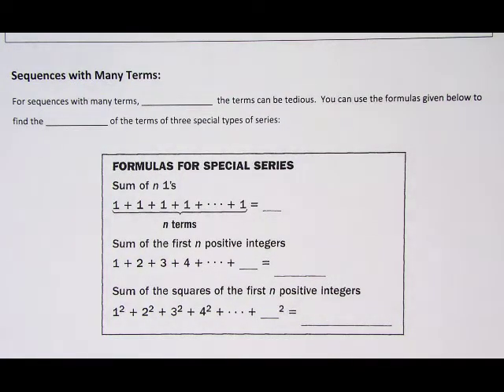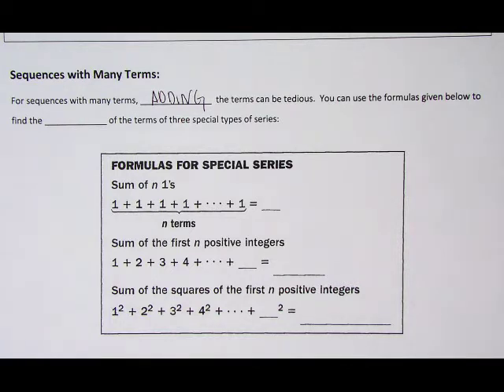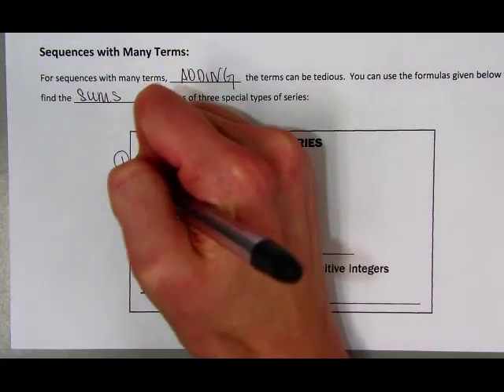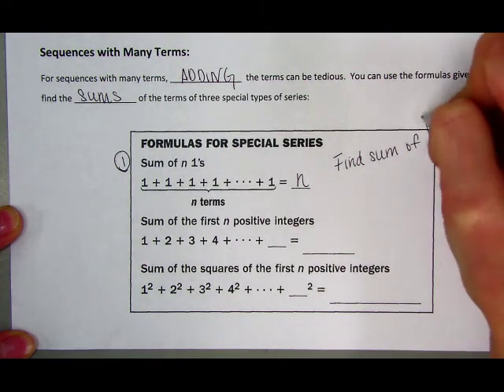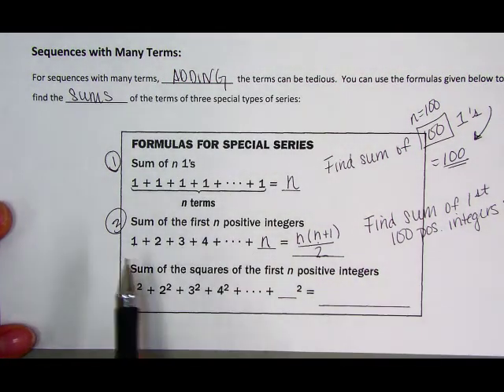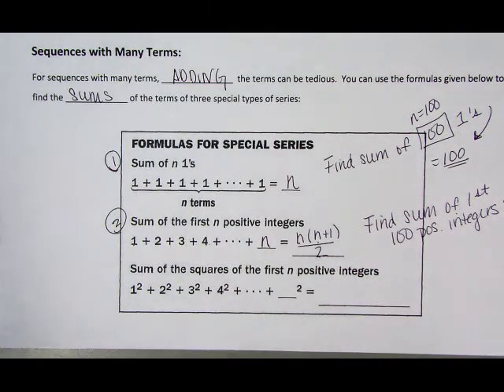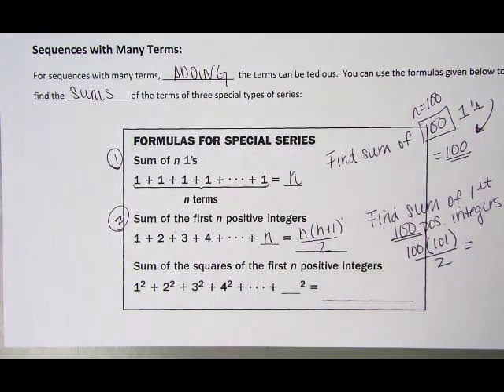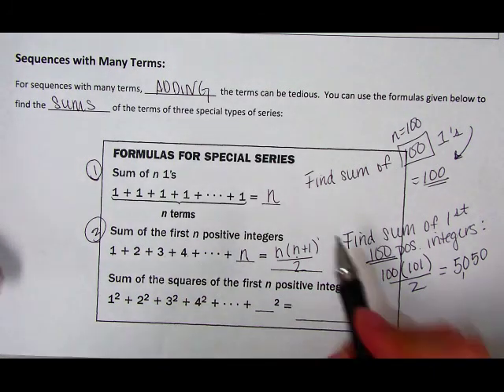V8 Sequences with many terms Part 1